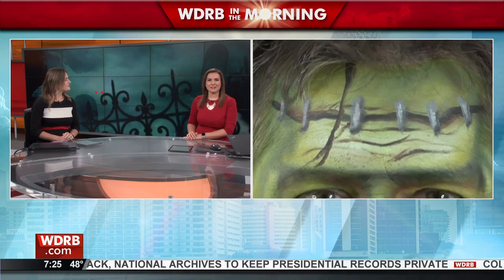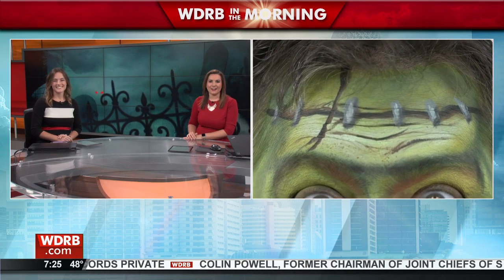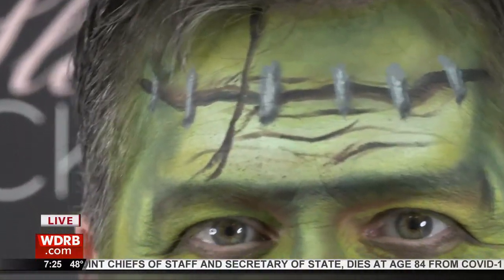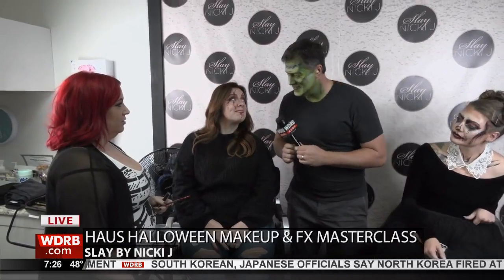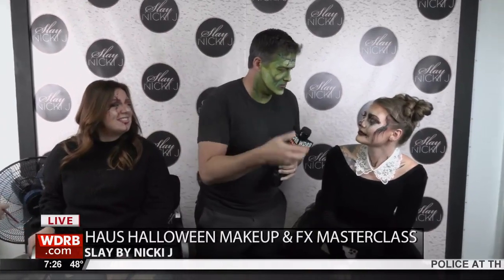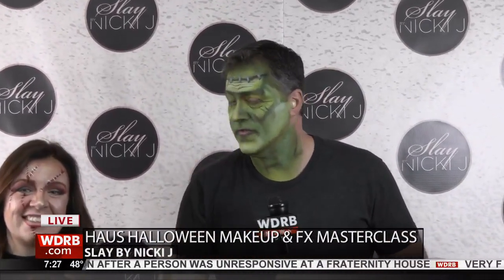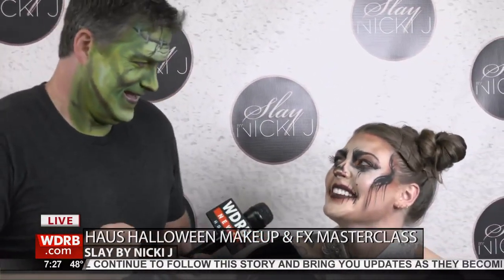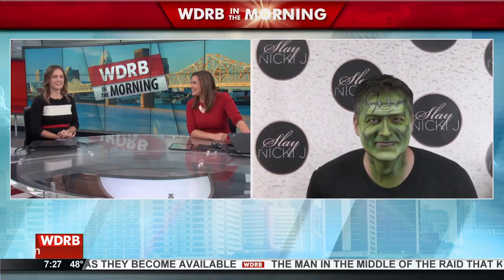Take your makeup artistry game to the next level with this masterclass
WDRB's Keith Kaiser learns about the upcoming Haus Halloween Makeup & FX Masterclass. This 8 hour class was created for anyone who has wanted to learn FX & Character Makeups, Halloween Lovers who want to create their own looks, or Beauty Industry Professionals who want to expand their skills. This class gives you the opportunity to learn industry secrets and enhance your artistry skills no matter your level.